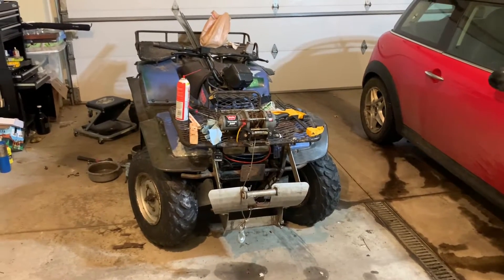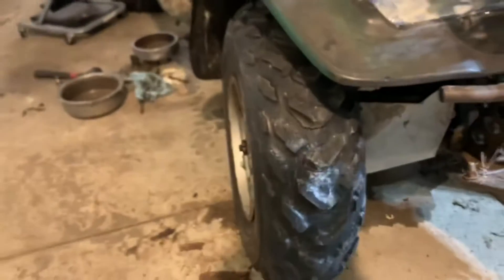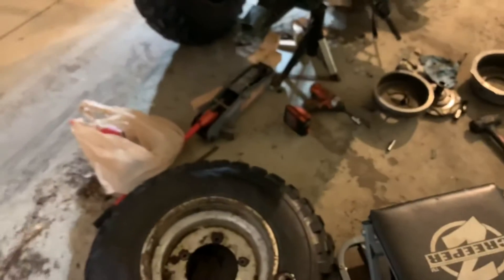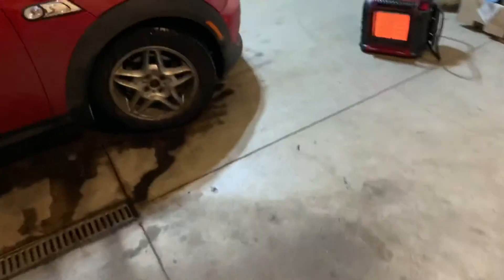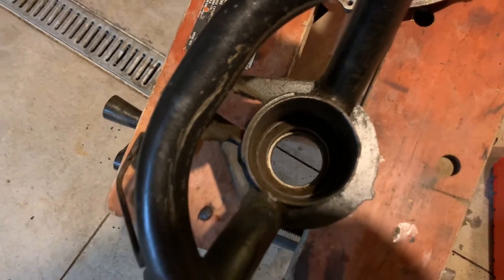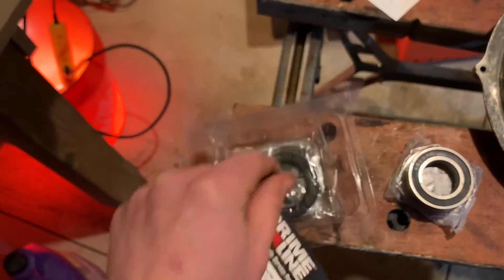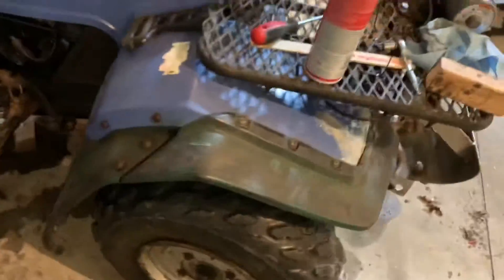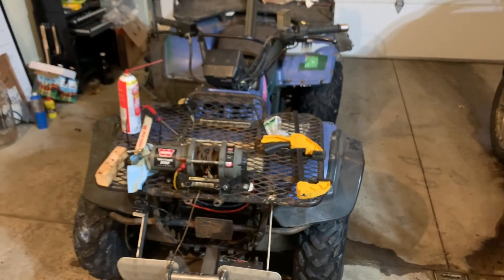Quad King 300 overview and rebuild rear axle, bearing, and other trouble shooting